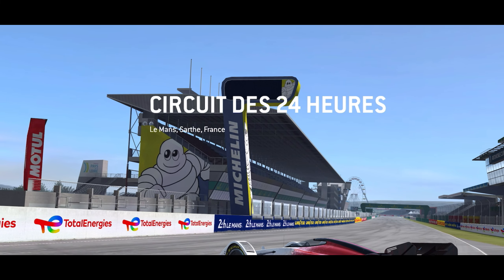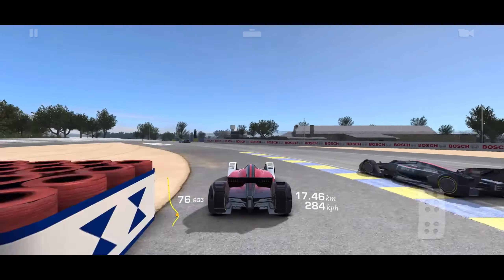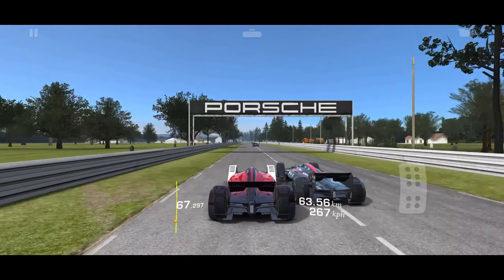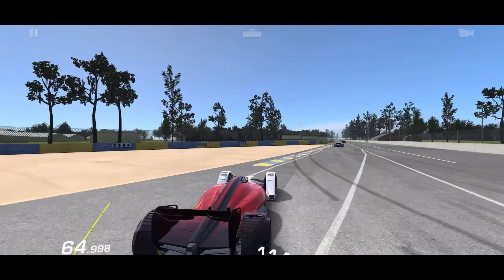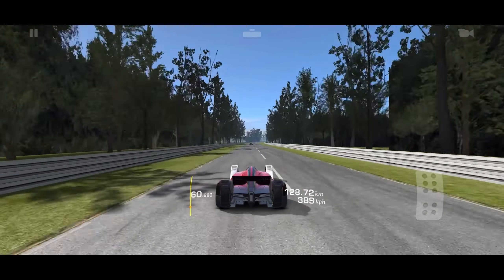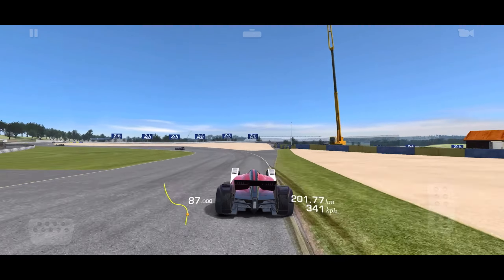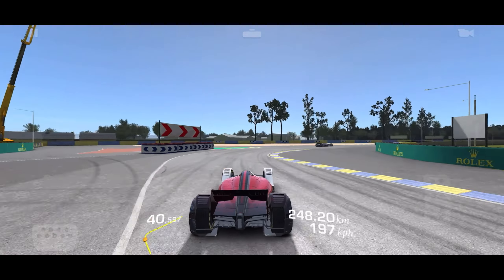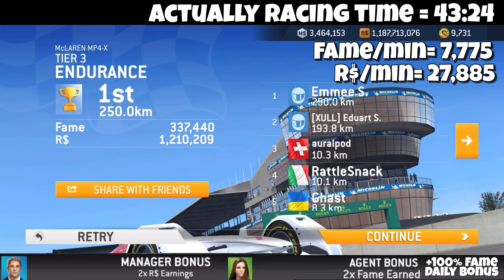Fastest Earnings Race • McLaren MP4-X @ Le Mans Endurance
I used Tilt B controls with sensitivity 0 and all assists off. Game play was recorded an iPhone 13 Pro Max.